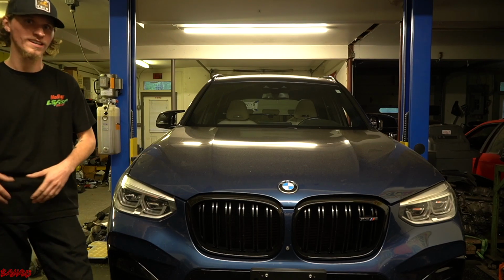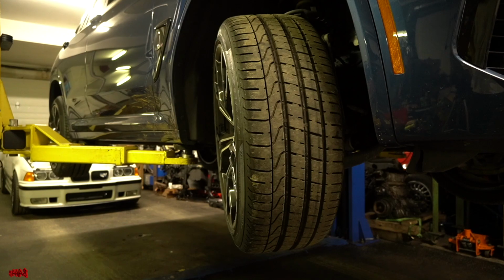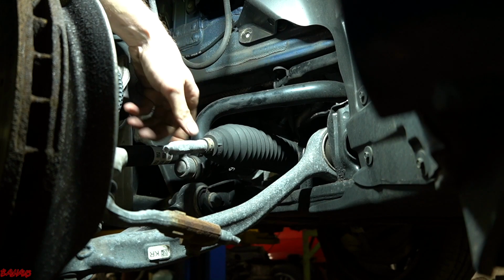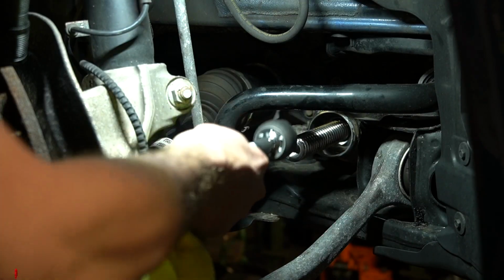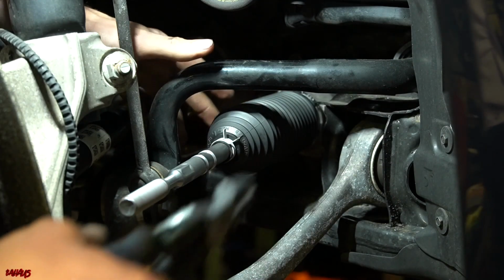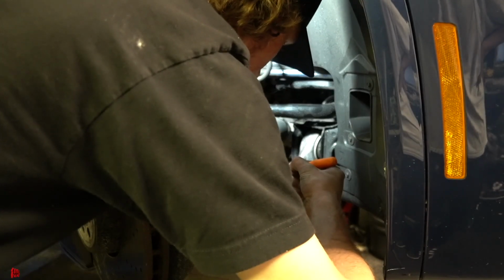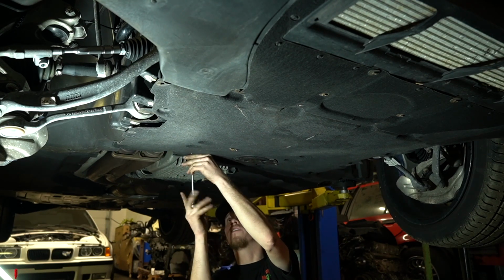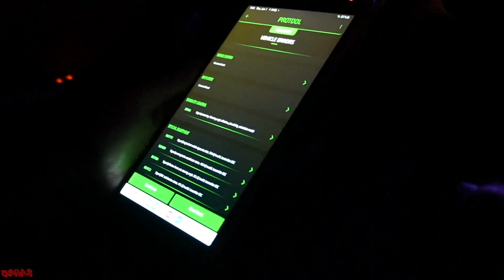F97 X3M Competition Tie Rod Failure & Replacement. Competition F97 NOT covered under NHTSA RECALL!?!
This video shows how to properly replace the tie rod assembly on a 2020 F97 X3M Competition. This video contains the information to do this on most BMWs but is an exact repair method for most if not all X3's from this era.

Welcome to BavhausTV!